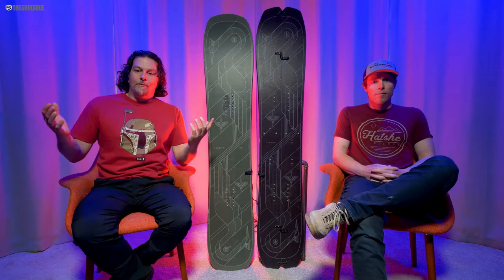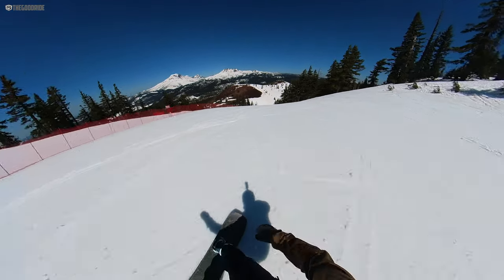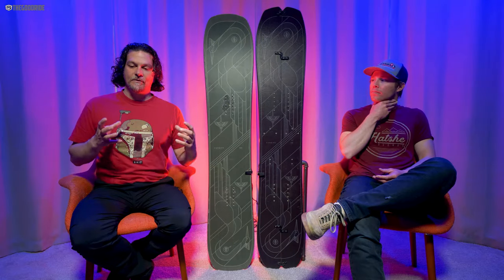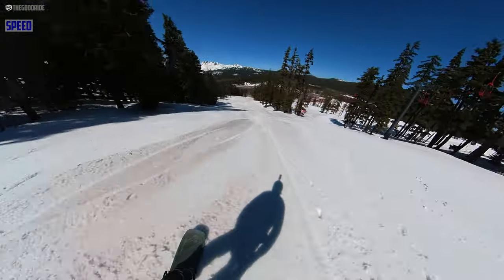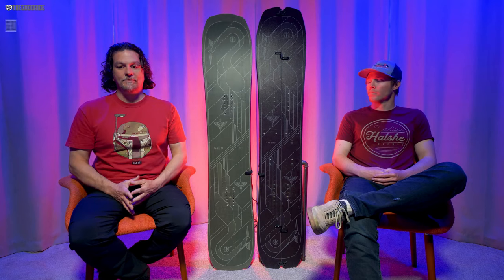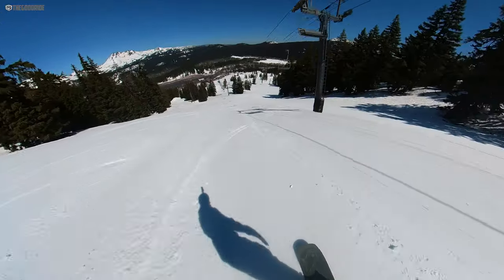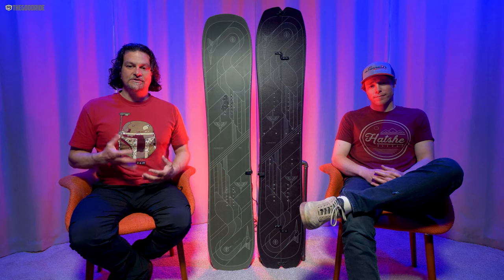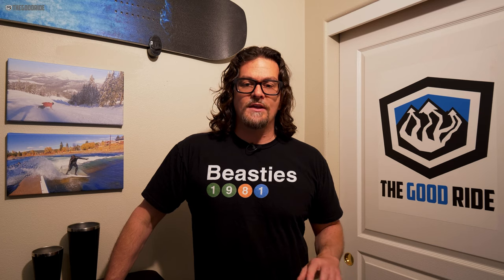Cardiff Crane Snowboard Review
-If you need advice please read the full review on the site and use the comparison tool before contacting us

Cardiff Crane Snowboard Video Review Fast Forward Markers.
Timecodes
0:00 – Intro
0:34 - How It Was Tested
0:52 - Summary
1:45 - Sizing
2:32 - Shape/Camber/On Snow Feel
3:16 - Flex/Butterability/Pop/Air
4:01 - Speed/Dampness
4:49 - Uneven Terrain
5:38 - Edge Hold
5:52 - Turning/Carving
7:09 - Powder
7:50 - Switch/Freestyle/Park
8:30 - Conclusion
9:27 - About Our Reviews